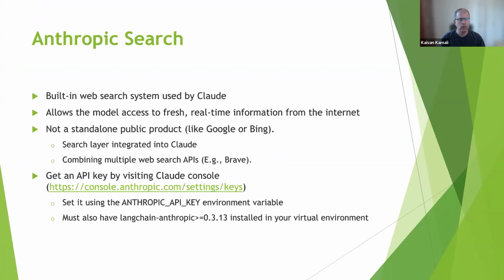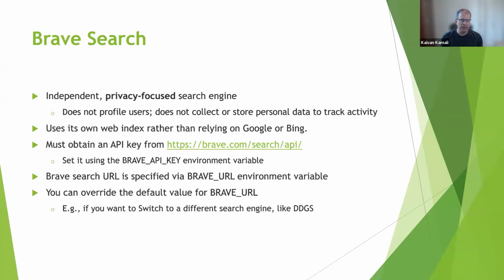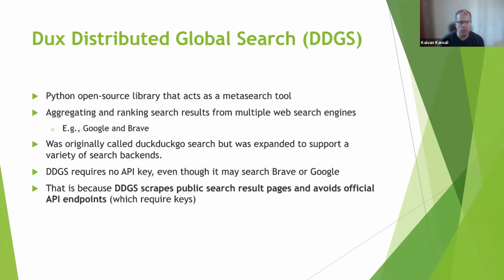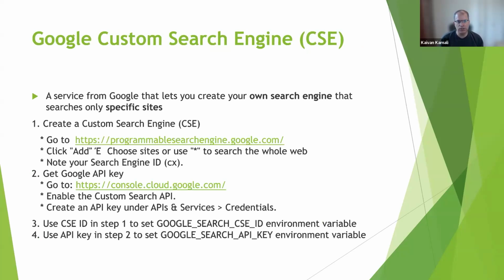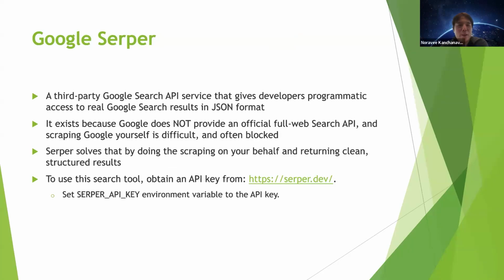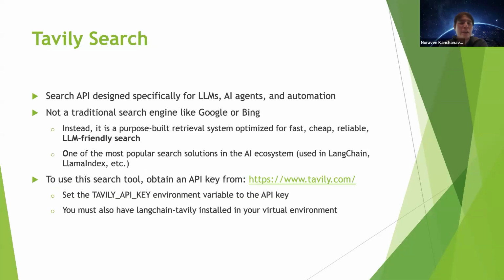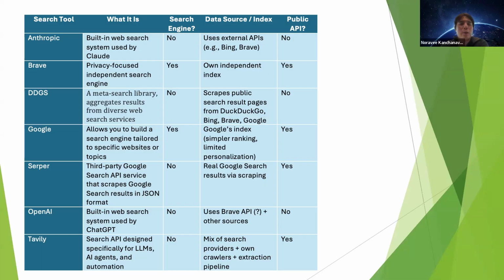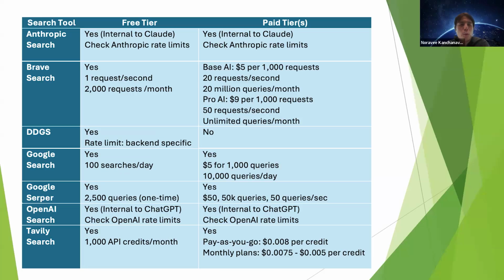Search Tools in Neuro AI Multi-Agent Accelerator: A Complete Guide (Google, Brave, Serper + More)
Excited to integrate search tools with Neuro AI Multi Agent Accelerator?

In this video, we explore how search tools in Neuro AI Multi Agent Accelerator act as bridges between AI agents and real-time web data, enabling intelligent, up-to-date decision-making within multi-agent networks. We break down how these tools integrate with external search engines such as Google, Brave, DuckDuckGo, Tavily, Serper, Anthropic, and OpenAI and how each offer distinct advantages for different data access needs.

Read the full blog on search tools in Neuro AI Multi Agent Accelerator

00:00 Introduction
00:12 Available Search Tools
00:22 Anthropic Search
00:59 Brave Search
01:38  Dux Distributed Global Search (DDGS)
02:16 Google Custom Search Engine
03:01 Google Serper
03:43 Open AI Search
04:18 Tavily Search
05:02 Comparision Table (Features)
05:35 Comparision Table (Cost)
06:12 Conclusion